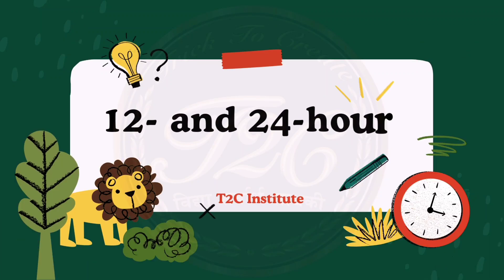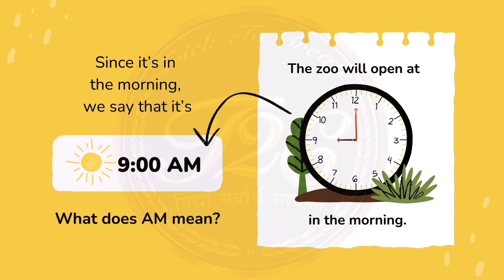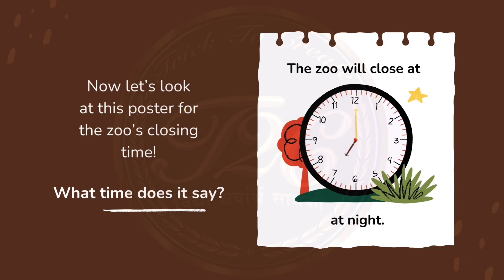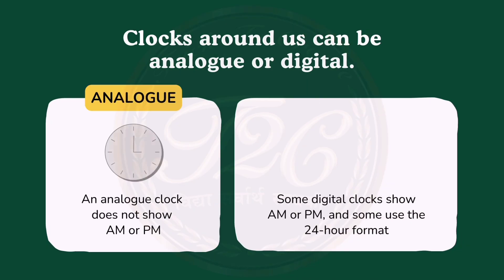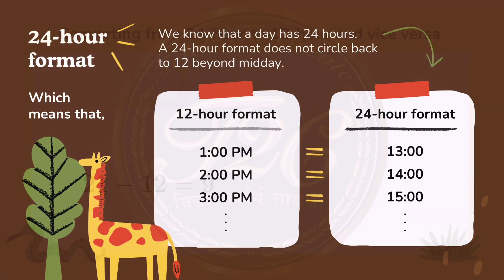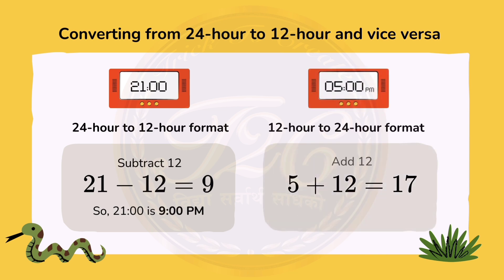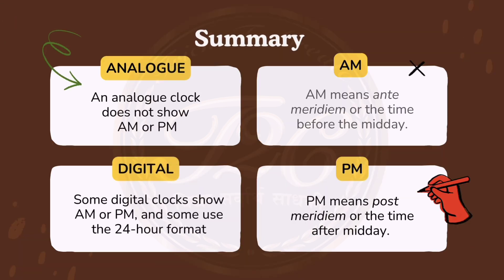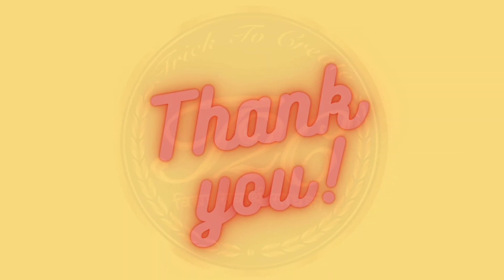CLOCK TYPES & TIME FORMAT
MATH: 12 & 24 Hours FORMAT
Covered topics:
1. What is AM & PM?
2. Types of Clocks
3. How to convert 24 hour to 12 hours?
4. How to convert 12 hours to 24 hours?